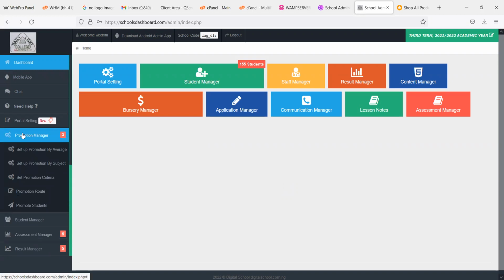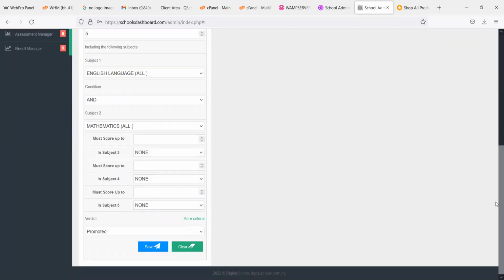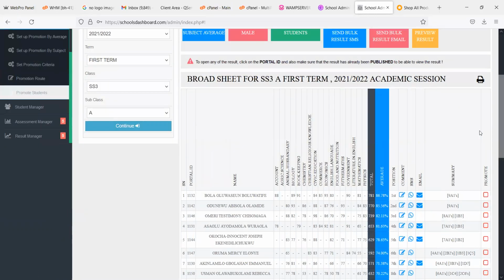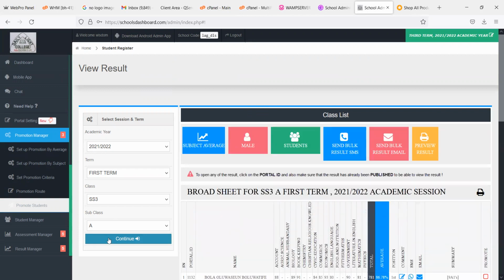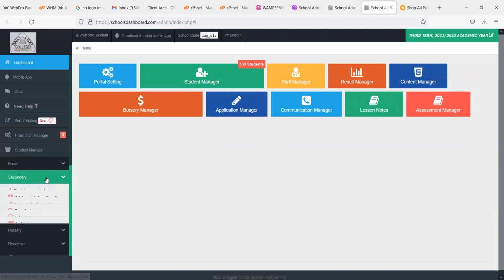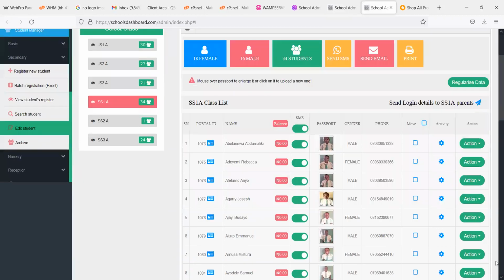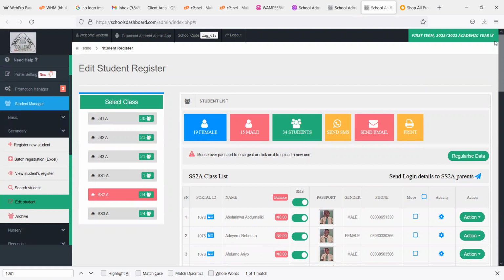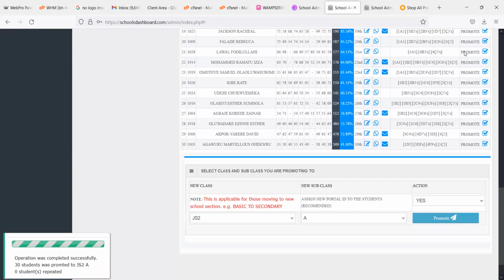Promoting students/Pupils from one class to the next in digital school software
Simple steps to Promotion in digital school software